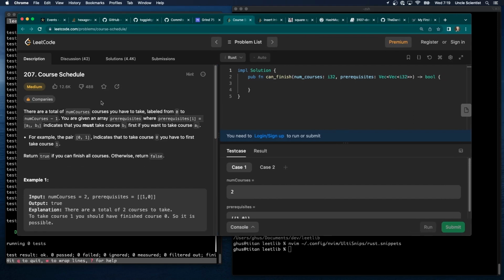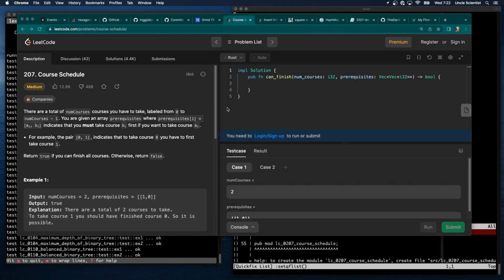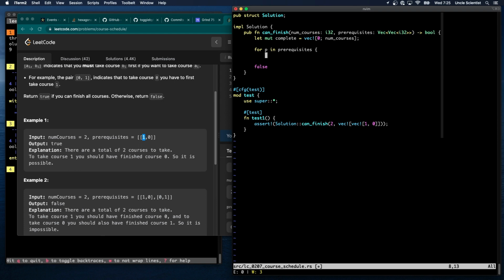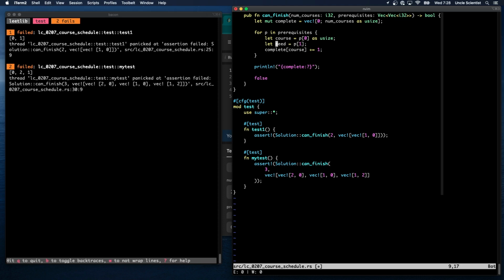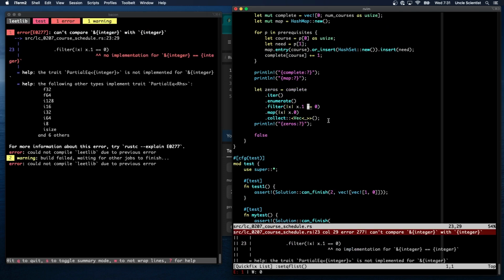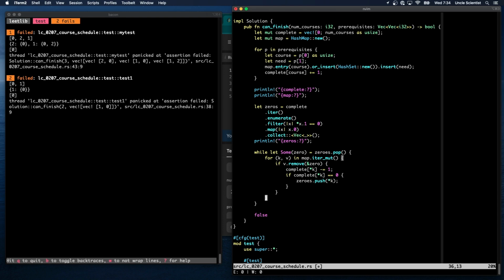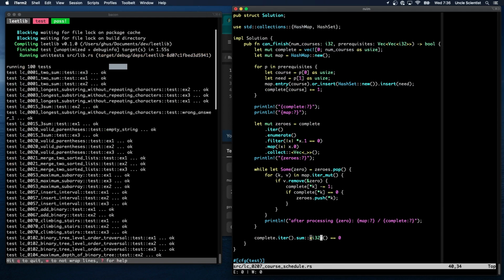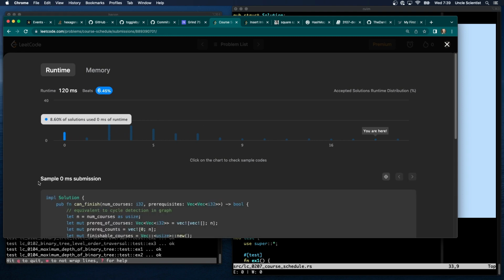Leetcode Short [Rust | Vim] - Problem 207: Course Schedule